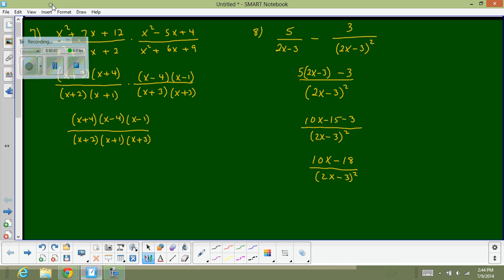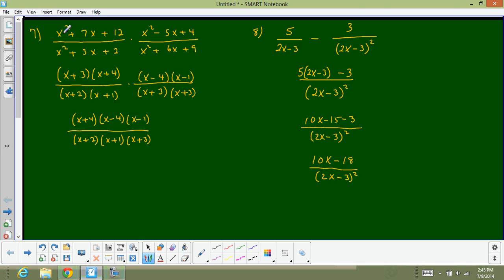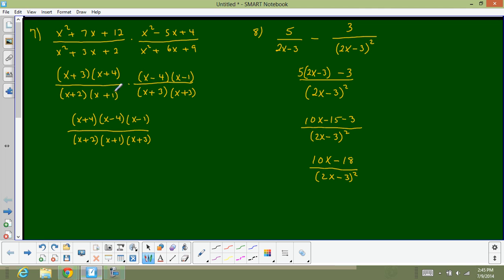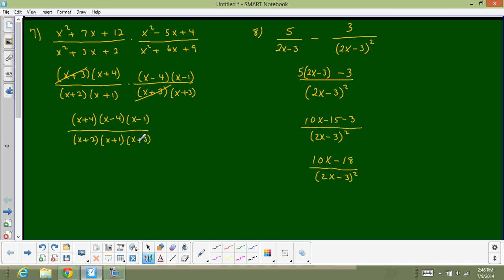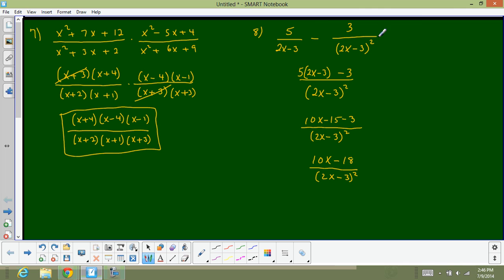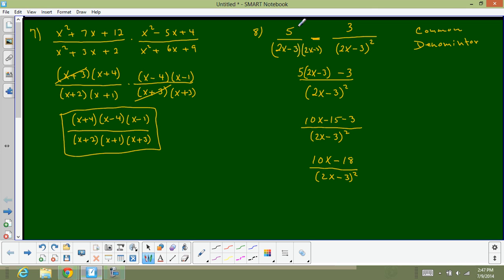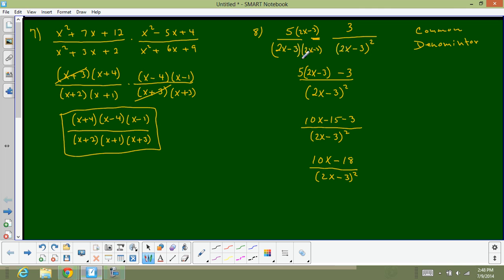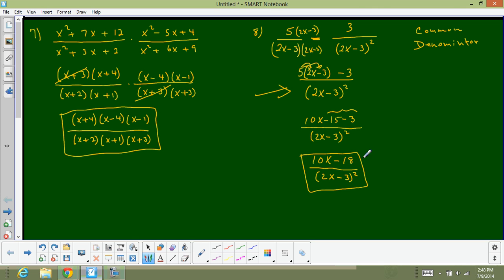pre test 2 #'s 7 and 8